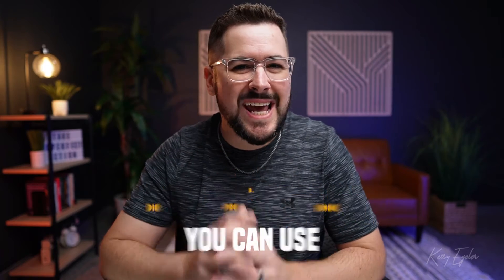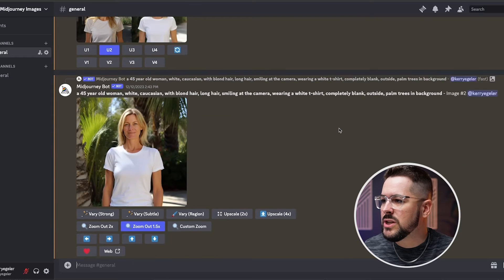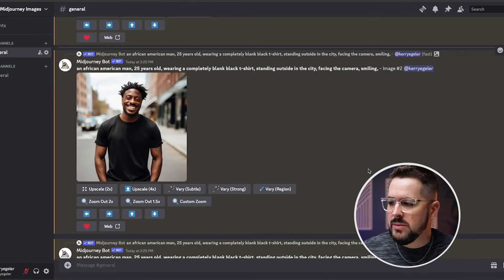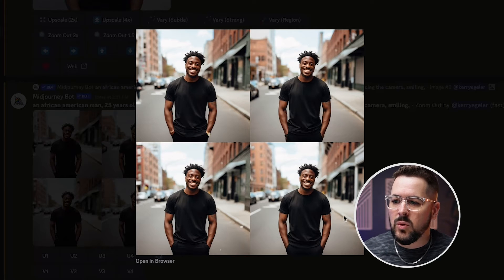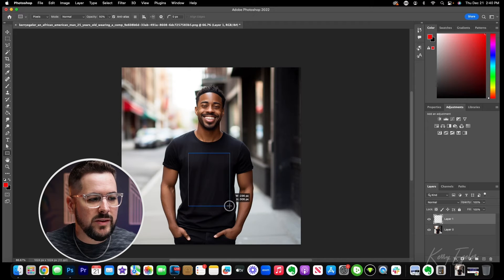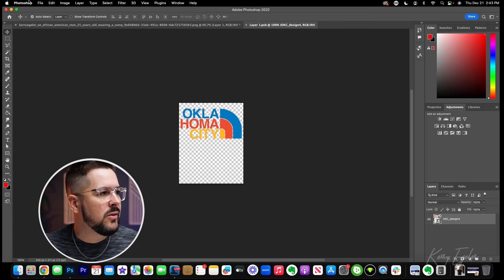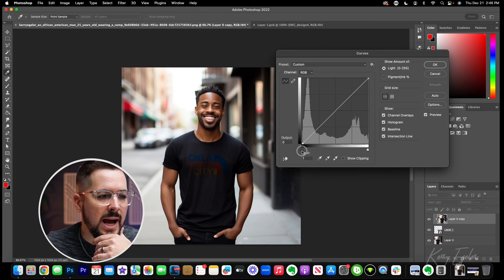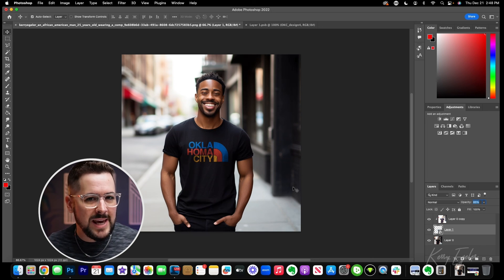How To Make REALISTIC A.I. T-Shirt Mockups In Minutes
⭐️ Get 171 A.I. design prompts completely FREE here 👉🏻

In this video, you'll learn my step by step process to create a.I. t-shirt mockups for your business that look like the real deal. You'll learn how to prompt, upscale, and add your design to the mockup in Photoshop or Photopea.

Chapters:
0:00 Intro
0:12 Creating Mockups In Midjourney
2:08 Upscaling A.I. Mockups
5:13 Adding Your Design